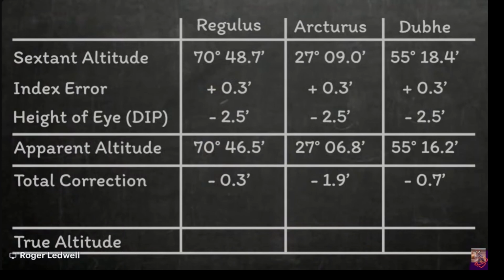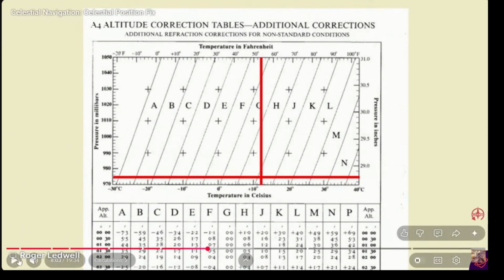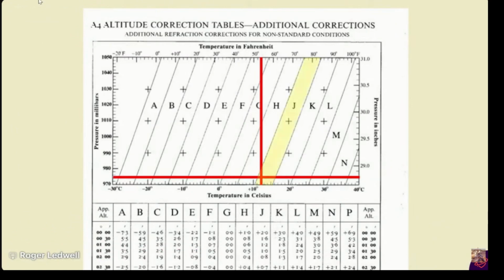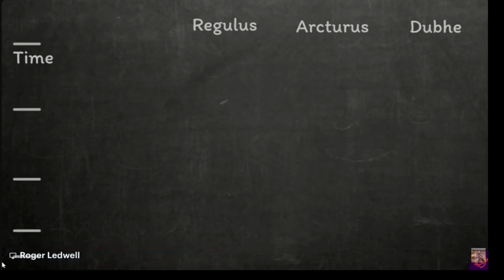Roger and Conley lost at sea.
Roger watches a video about how to correct from a previous fix to a new position using the stars. He doesn't understand it and thinks this is how to get a fix.